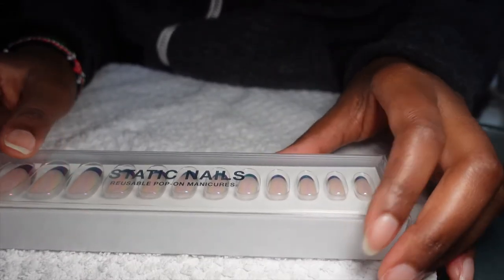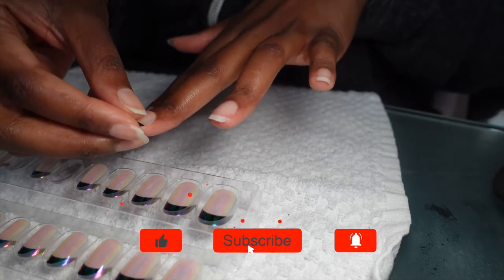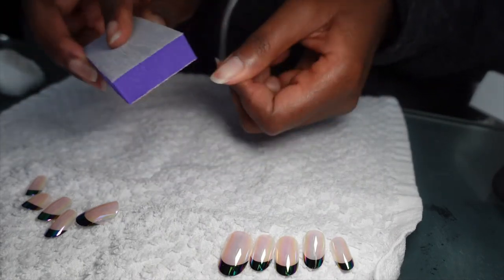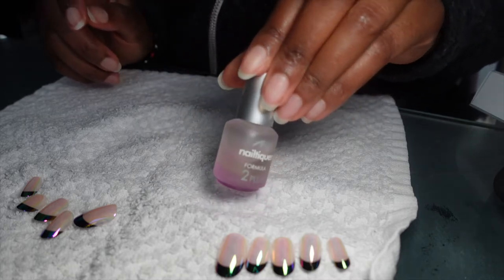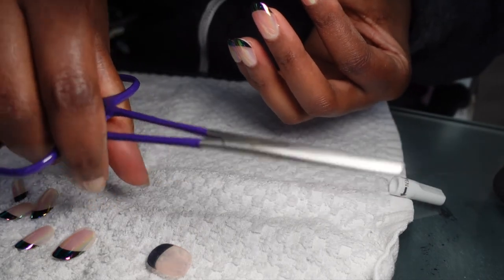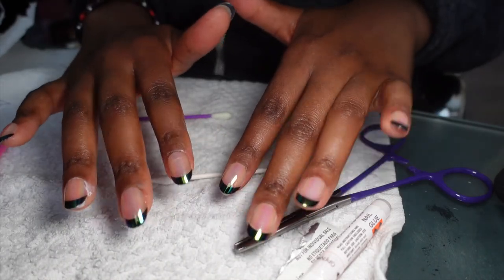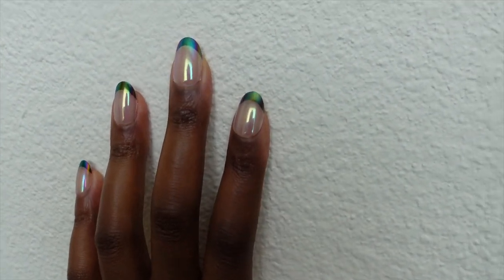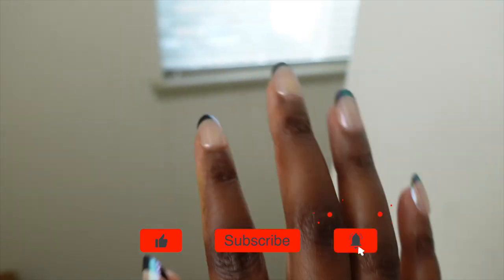At Home static nails application|Tutorial|Long lasting|DIY Home manicure |Honest review|Reusable?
I was actually impressed with these nails from Static Nails.
They are not thick as I said in the video and that is why I liked them.  The tiny glue bottle was hard to squeeze and I grabbed my hemostats (from my nursing days in the hospital) and used it to squeeze the glue.

They also have removal instructions on the packet coz I didn't know how to remove them.  They lasted a good 3 to 4 weeks! My nail bed is narrow so I could only fit one nail on my thumb well, the other was too long.  I couldn't cut it either coz of that green tip.  They say they are re-usable but the jury is still out that one, in my opinion.  Overall, I would use the unused ones again.  Right now I'm giving my nails a break and letting them strengthen.

I have a video for their removal that I will post next week.

GET TO KNOW ME:

👋🏿 Hi! My name is Grace and I'm a makeup and skincare lover.  I also love to travel and love planes.  I'm also a Registered Nurse with 17 years experience in the critical care field and have a Master's in Public Health . I'm also a Data Analyst.

My love of travel has taken me to many countries but not enough in my books! So I will also be sharing my travel trips, and experiences etc with you all. My plane admiration and aero engineering started way back when I was a kid admiring planes in the Air force and Army.

Fun Fact: I have flown a small plane (with the help of my instructor of course)

ps: Neema is Grace in Swahili, which is my national language